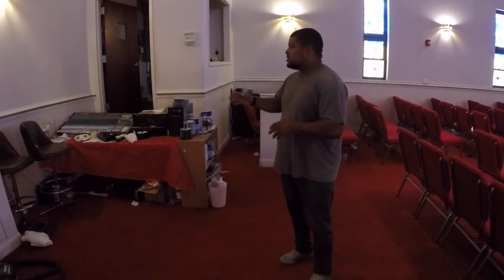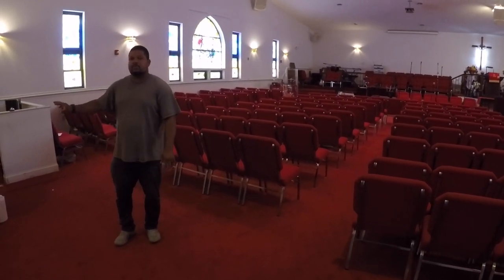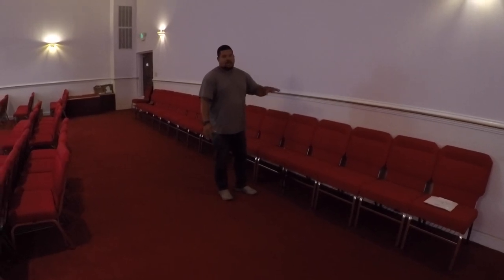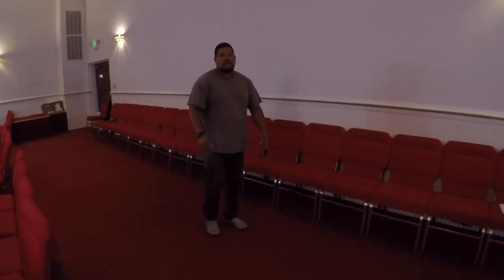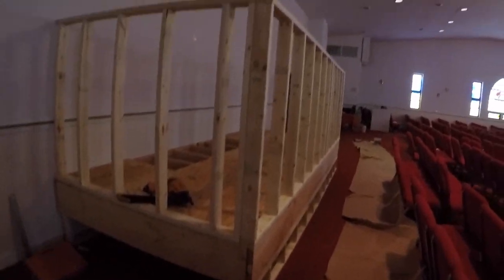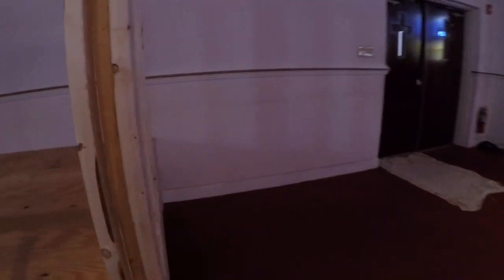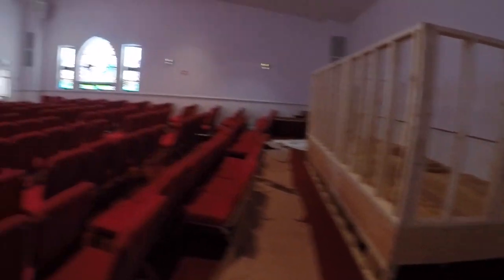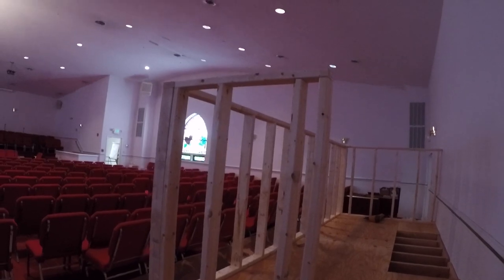Building a Church Sound Booth! Pt.1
In this episode we build a sound booth for one of our local churches from start to finish. This booth was built to stay in place for ever! It has a raised deck with steps. It also has stained oak panels.

As always we appreciate everyone following along with us!

To see more follow us at...
Springdale Construction on Facebook and Instagram
Construction Junction on Youtube

Thank for you support!

My Camera: Go Pro Hero5 Black

Camera Battery Charger

SD Card

Go Pro Flex Clamp

Compound Miter Saw